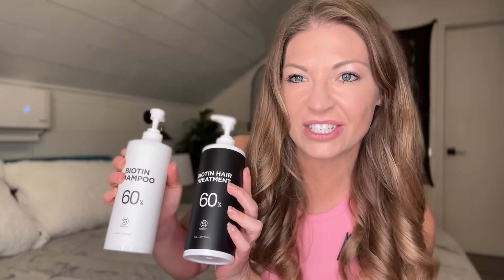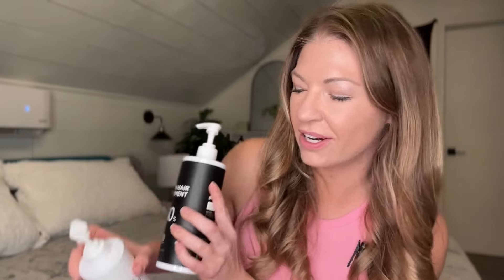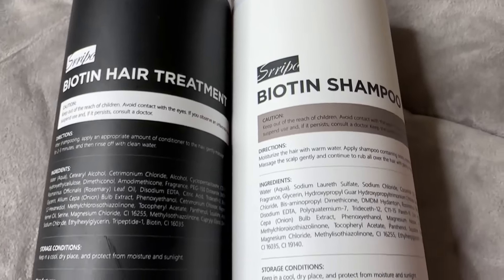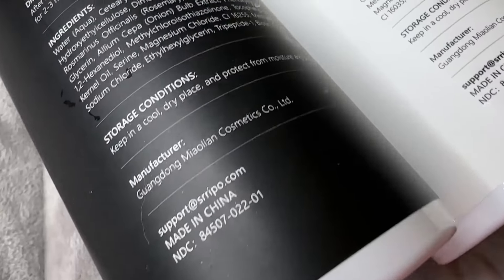Tripeptide-Infused Hair Growth Biotin Shampoo And Conditioner Set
Revitalize Your Hair with Our Tripeptide-Infused Duo

Tired of dull, lifeless hair? Introducing our revolutionary Tripeptide-Infused Hair Growth Biotin Shampoo and Conditioner Set!

Why Choose Our Set?

Powerful Tripeptide Complex: Stimulates hair follicles for accelerated growth.
Nourishing Biotin: Strengthens hair, reduces breakage, and promotes thickness.
Hydrating Formula: Deeply moisturizes, leaving hair soft, silky, and manageable.
Gentle Cleansing: Removes impurities without stripping natural oils.

Experience the Transformation:

Denser, Fuller Hair: Noticeably thicker hair in just weeks.
Reduced Hair Loss: Minimize shedding and breakage.
Shiny, Vibrant Locks: Restore your hair's natural luster.
Ready to Elevate Your Hair Care Routine?

Grab your set today and unlock the secret to healthier, more beautiful hair!

Amazon Shop